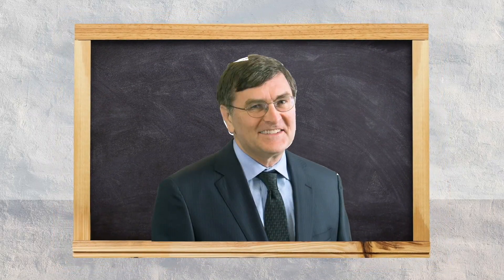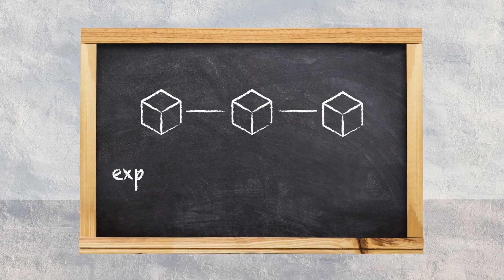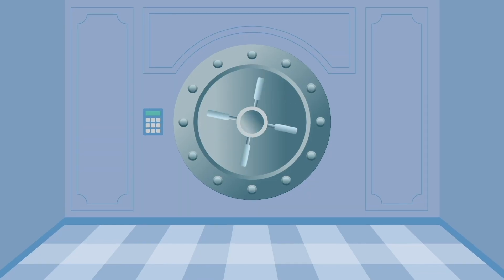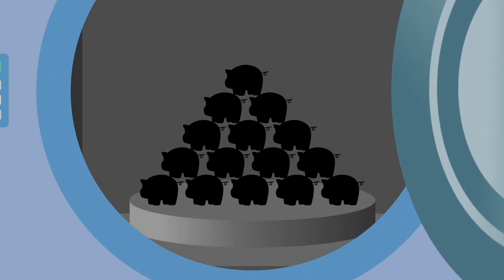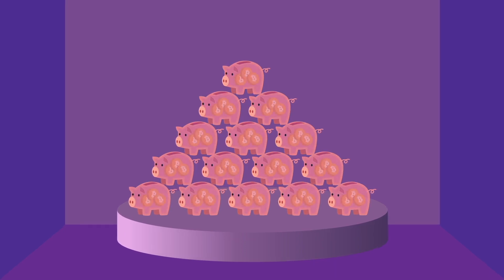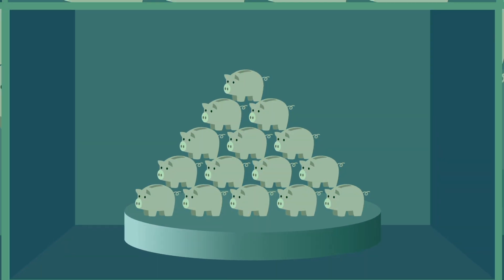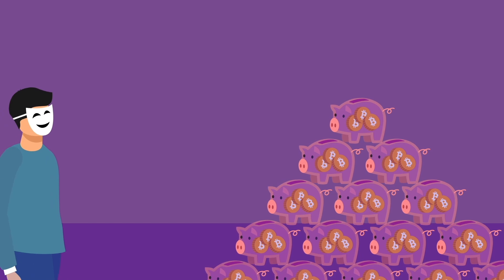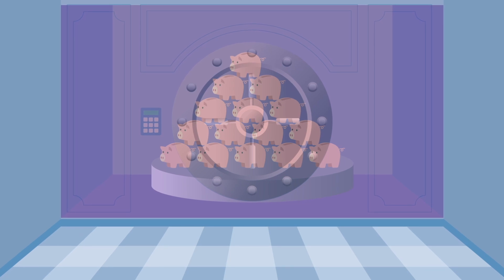Basic Blockchain EXPLAINED - Scott Stornetta, Creator of Blockchain Technology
How would you explain Blockchain in simple terms? Are blockchains anonymous? Can you trace a blockchain transition? Is blockchain and bitcoin the same? Let's find out.

Welcome to Explain Like I’m 5, where we’re making it easy for you, explain crypto concepts in simple terms and answer the questions we've all been asked by friends and family about crypto. In this episode of the show, Jessica is joined by Scott Stornetta is the blockchain co-inventor quoted in the Bitcoin whitepaper written by Satoshi Nakamoto, who created the first cryptocurrency in 2009.

🔵 CoinMarketCap Bitcoin Explained Timestamps:

00:00 - Intro to Blockchain
2:43 - Blockchain Transactions
4:10 - Bitcoin on the Blockchain
5:12 -  Blockchain Analogy
7:12 - Is blockchain Anonymous?
9:32 - Future of Blockchain
10:46 - Outtro

Founded by Brandon Chez in May 2013, CoinMarketCap or CMC has quickly grown to become the most trusted source by users, institutions, and media for comparing thousands of crypto assets and is commonly cited by CNBC, Bloomberg, and other major news outlets.